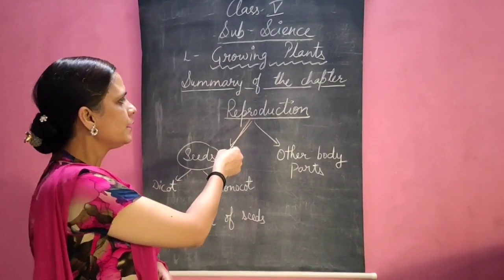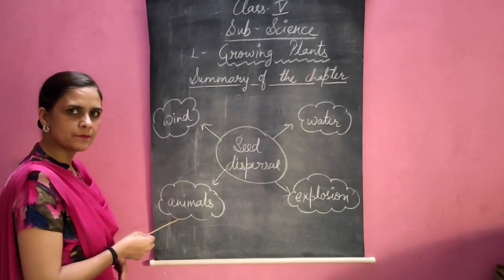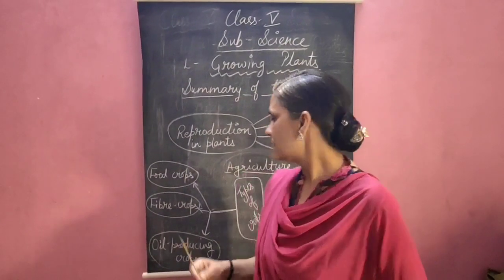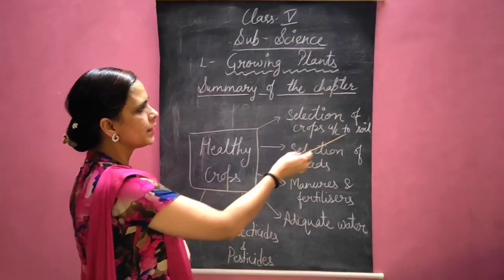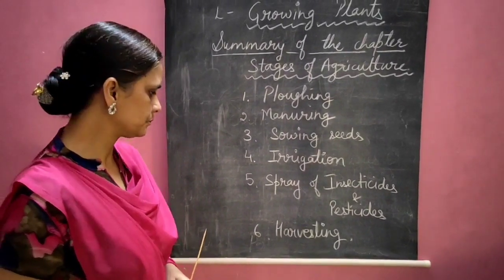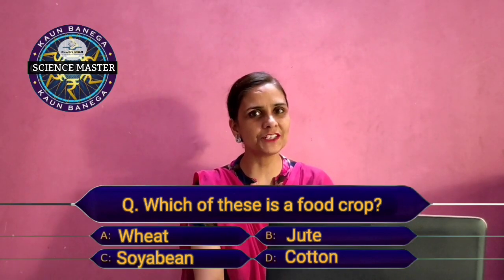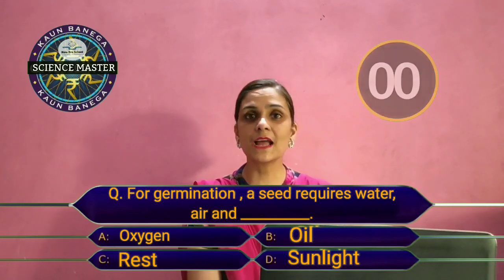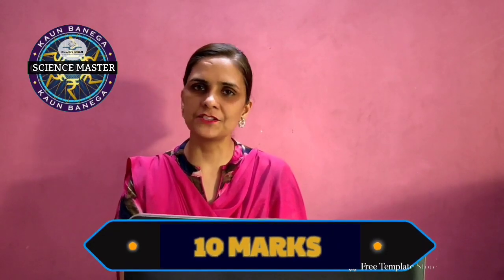NES , Class 5, Growing plants, Includes special Science quiz, " Kaun Banega Science Master ".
Class 5
ch - Growing Plants
dear audience let's revise the chapter and then participate in an interesting Science quiz.
New Era School, Pandav Nagar, Ghaziabad.